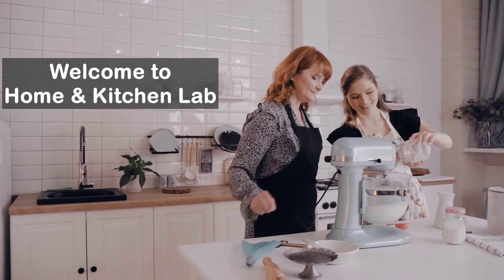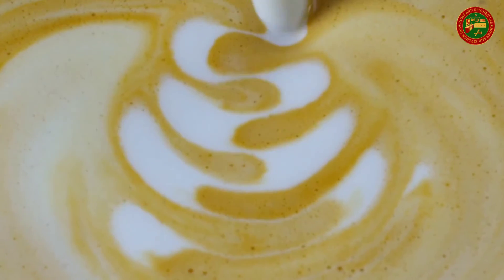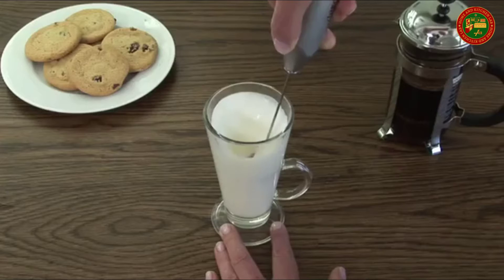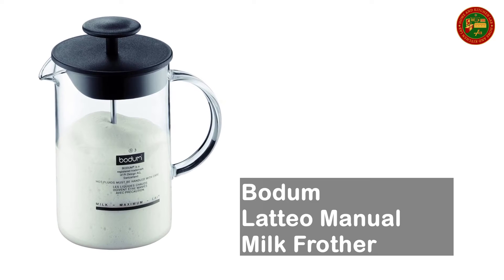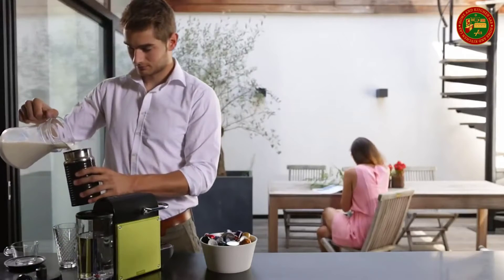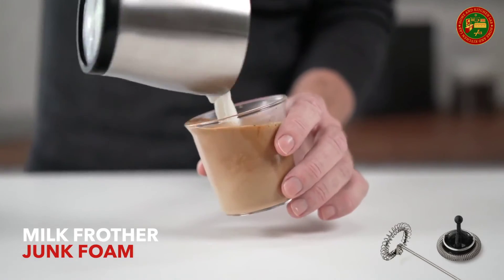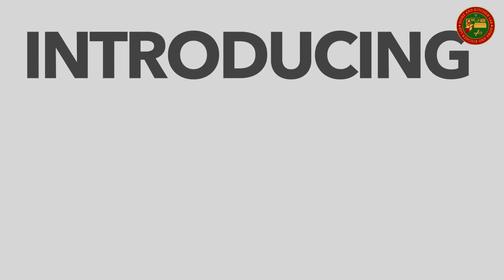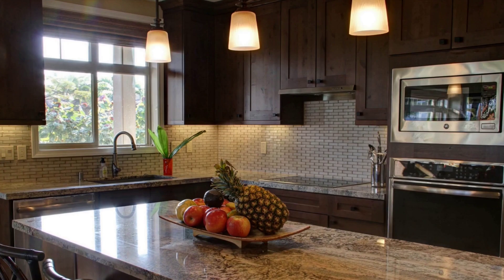5 Best Milk Frother, Best Milk Foamer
5 Best Milk Frother, Best Milk Foamer
↘️PowerLix Milk Frother

↘️aerolatte Milk Foamer

↘️Bodum Latteo Manual Milk Frother

↘️Nestle Aeroccino3 Milk Frother

↘️Subminimal NanoFoamer

Best Milk Frother - nanofoamer review: best milk frother for home baristas?

best milk frothers for every type of milk | skim, oat, almond, soy | 2021 | top 5!
cheap electric milk frother.
to save you both time and money  we’ve narrowed down to some of the best milk frothers.. top 5 best milk frother review in 2021.
shopping for the best milk frother can be confusing  which is why we are only interested in the best machines available for your needs.
milk frother..
5 milk frothers in review.
5 best milk frother wand/machine on amazon put to the test || handheld/coffee |kitchen gadgets 2021. best milk frother reviews 2021 | best budget milk frothers (buying guide).

best milk frothers compared.

 breville bmf600xl milk cafe milk frother .
to help you out  we've taken a look at the best milk frother's on amazon right now and listed the top models of 2022 for you to choose from.

in this video  we are here with best milk frothers available on the market today. check out an in-depth review of the best milk frother in 2021.
hauea milk frother  electric milk steamer for hot and cold milk froth 3 in 1 automatic foam maker.

be that as it may  the best electric milk frothers are fundamentally more costly than handheld electronic ones and manual ones. we also make a latte macchiato on all three nespresso milk frothers as well as making a mocha vennios on the barista recipe maker  to show how the barista maker is different from the aeroccino 3 and aeroccino 4.

how to froth milk at home (best milk frothers review!
today  we reviewed the 5 best milk frothers that you can buy this year.
reviews of the 13 best milk frothers  plus 2 to avoid.
nespresso barista review - is the nespresso milk frother the best milk frother 2020? nespresso aeroccino plus milk frother.
top milk frother.